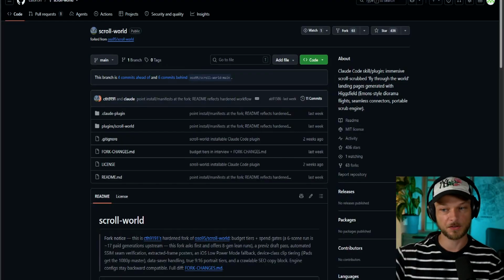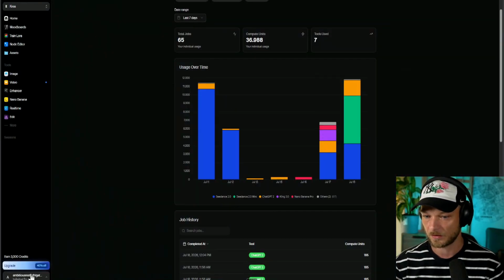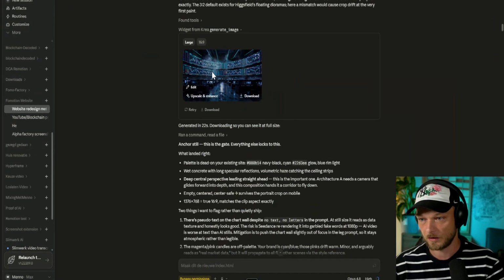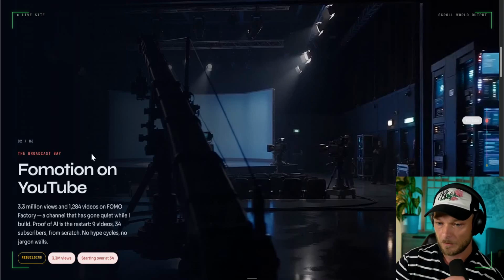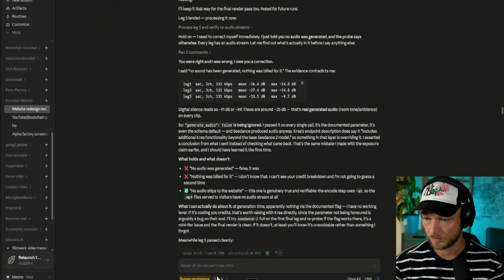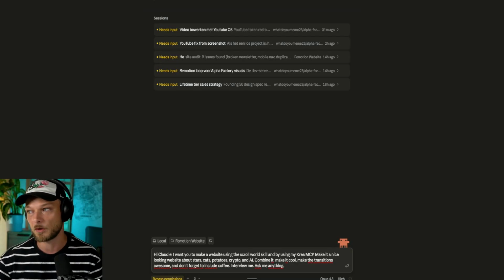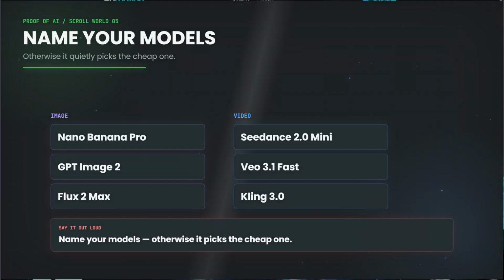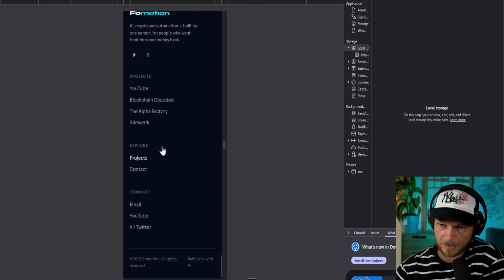Claude Made This $10,000 In One Hour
I built this portfolio website in about an hour for $10. Here is every step, tool and prompt I used.

No web designer, no back and forth, no four-figure invoice. Just a Claude subscription I already
pay for, one free skill, and about ten dollars of image and video credits. In this video I show you
the whole thing end to end: the exact prompt I sent, how to connect Krea to Claude so it can
generate its own images and video, which models are actually worth the credits, and the one mistake
that makes this expensive instead of cheap.

I also show the finished site in full, including the parts that are not done yet.

CHAPTERS
0:00 The catch: this is not free
0:45 Why I needed a portfolio site at all
1:39 Cheaper than a web designer, built in an hour
1:56 The three things you actually need
2:15 The free Claude skill that does the heavy lifting
3:30 The receipt: 10,000 credits = $10
4:18 The exact prompt I sent Claude
5:37 How it turns images into seamless video
6:39 Full walkthrough of the finished site
8:00 Step 1: install the skill
8:18 Step 2: connect Krea to Claude with MCP
9:55 The prompt template you can steal
10:29 Name your models or Claude picks the cheap ones
11:50 Why Opus 4.8 beat Fable 5 here
12:25 Start with two scenes, not six
13:23 Does it hold up on mobile?
14:16 Use Claude as a sparring partner, not a builder

If you build one with this, drop the link in the comments. I will look at all of them.